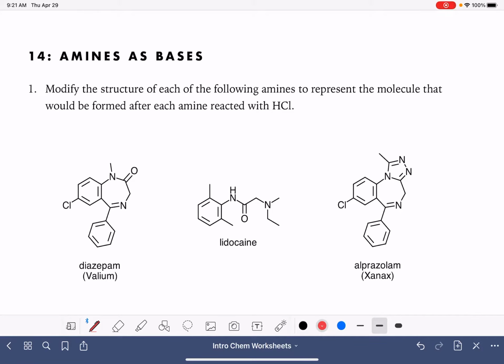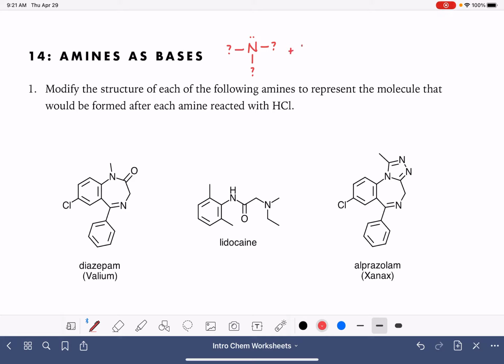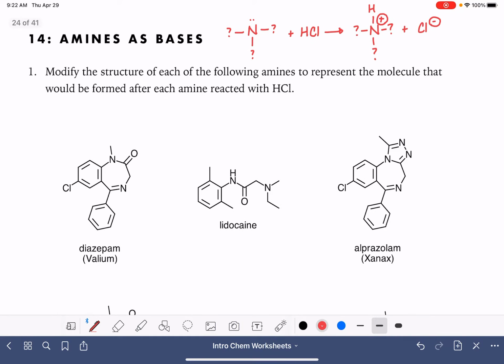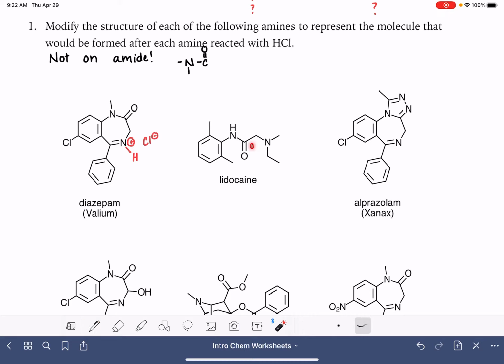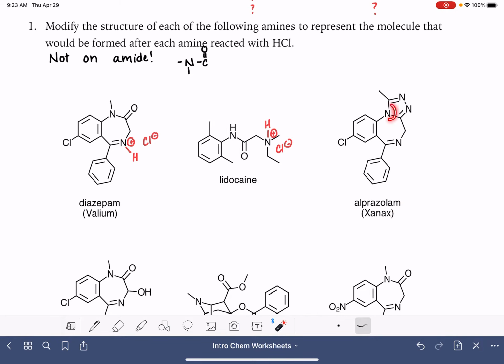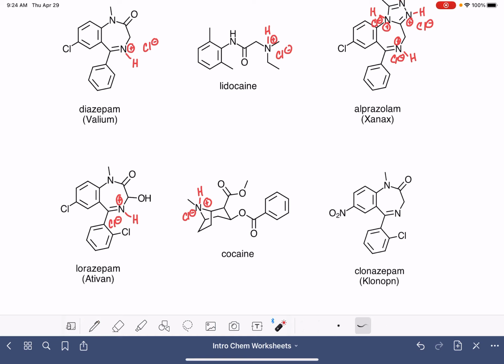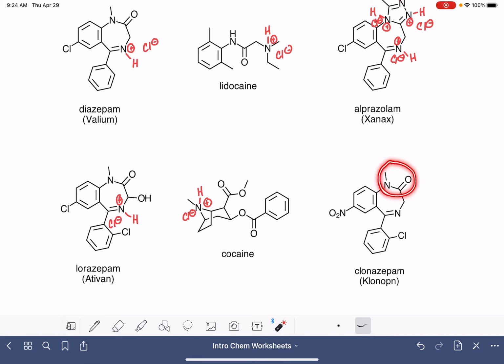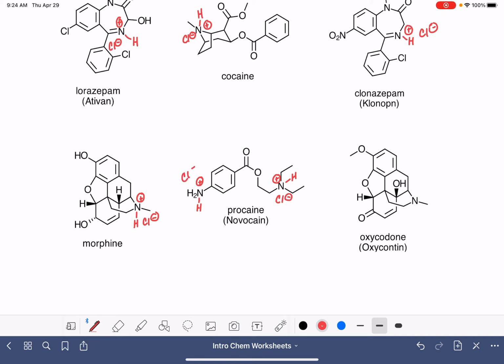45a: Amines as bases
Drawing the product of the reaction between an amine and HCl.